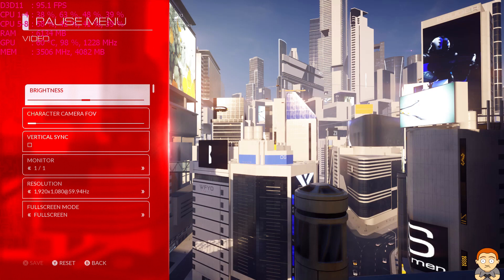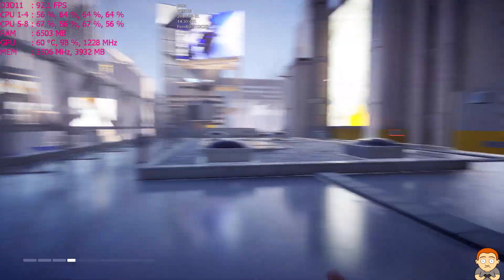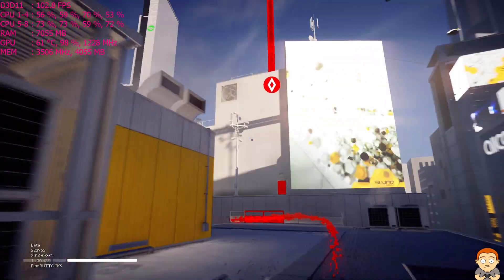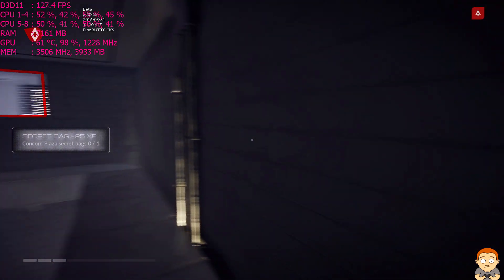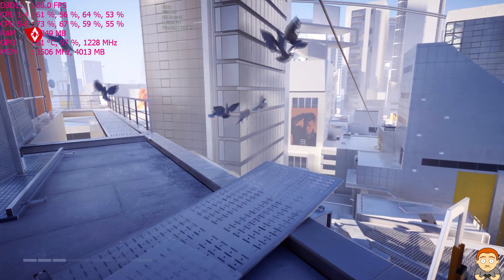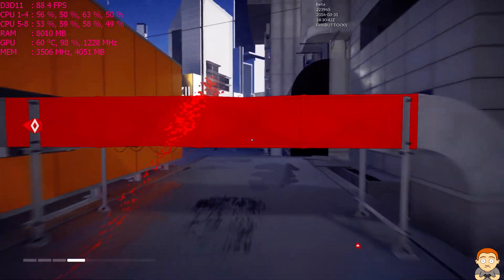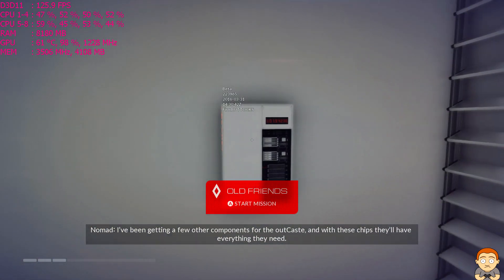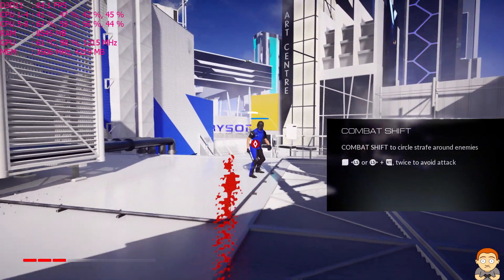Mirror's Edge Catalyst Beta Pc Ultra Settings GTX 980 TI Frame Rate Performance Test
Mirror's Edge Catalyst Beta Pc gameplay maxed out at 1080p on ultra settings. I'm using a GTX 980 TI and a Skylake 6700K in this fps frame rate performance benchmark.